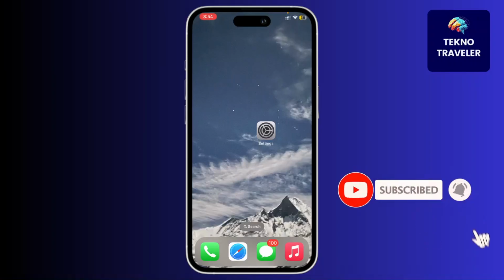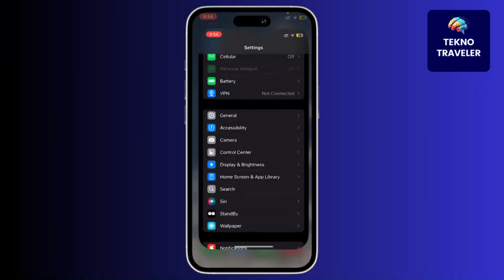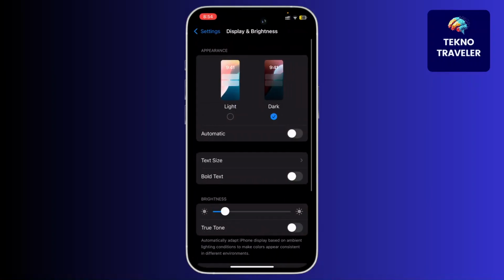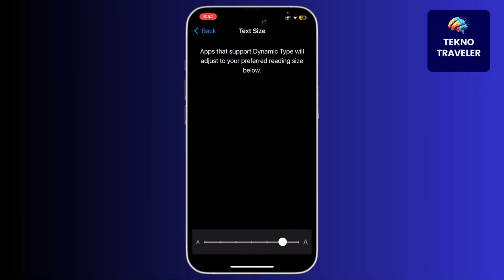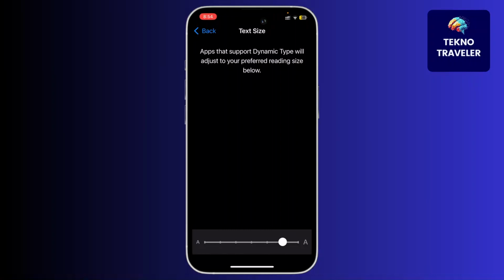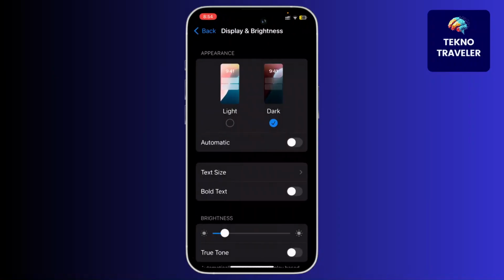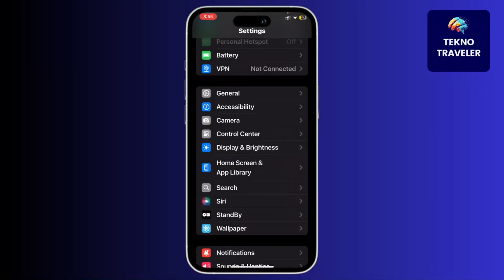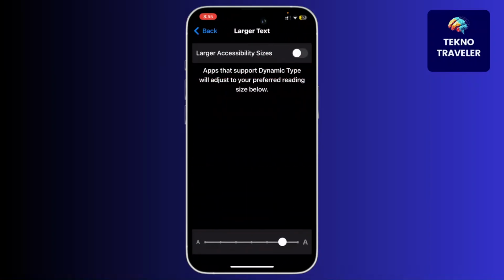How to Change the Font in iPhone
Welcome to our step-by-step guide on "How to Change the Font in iPhone"! If you're looking to personalize your iPhone by changing the font style or size, this video is for you. We'll walk you through the options available in iOS to customize the font, adjust text appearance, and enhance readability. Whether you want a bolder font, larger text, or different font styles using third-party apps, this guide covers it all. Improve your iPhone experience with simple tweaks that make a big visual impact!

What You’ll Learn:
– How to change font style on iPhone
– How to make iPhone font bold or lighter
– How to increase or decrease font size on iPhone
– How to use Display & Text Size settings
– How to use third-party apps for custom fonts
– How to apply fonts to apps like Notes, Instagram, or iMessage
– Can you change fonts in iPhone without jailbreak?
– Best font customization tips for iOS devices